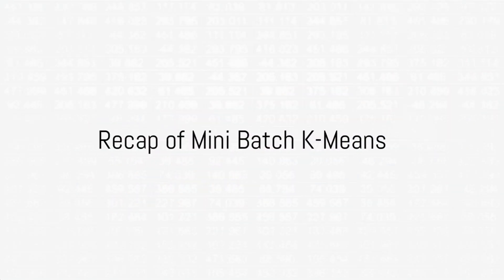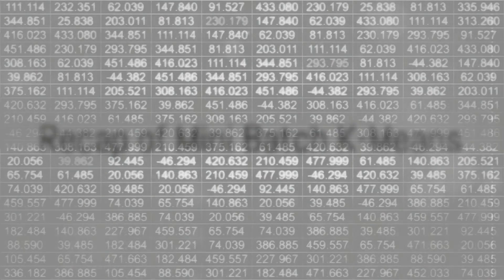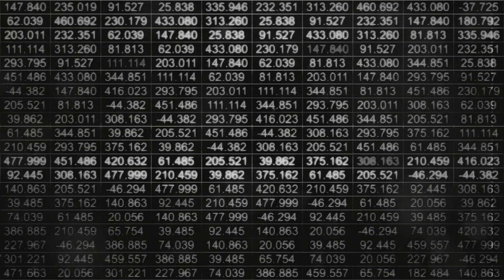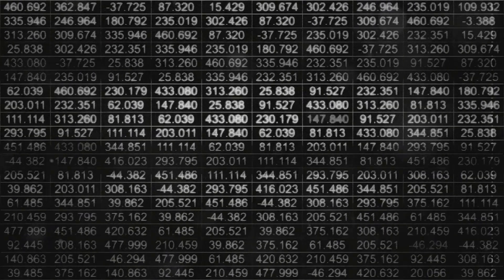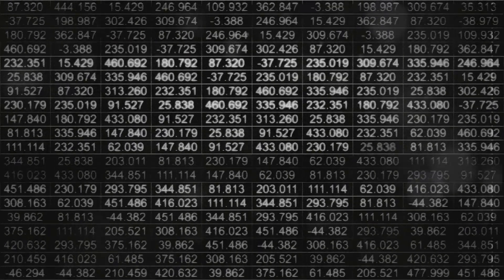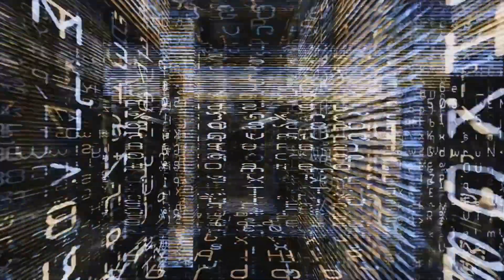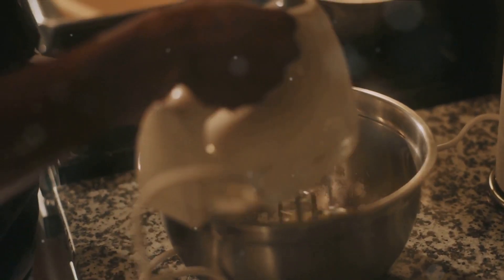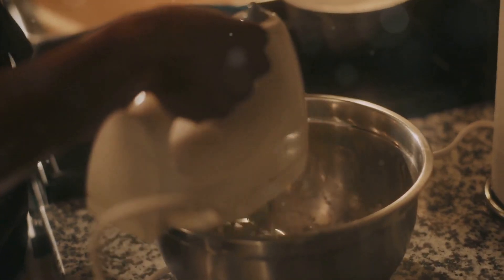What is Mini Batch K-Means in Machine Learning?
Welcome to our in-depth video on Mini Batch K-Means! This video is designed to be your comprehensive guide to understanding this popular machine learning algorithm.

OUTLINE:
00:00:00 Introduction to Mini Batch K-Means
00:00:12 The Concept of K-Means Clustering
00:00:39 What is Mini Batch K-Means?
00:00:56 The Process of Mini Batch K-Means
00:01:18 Versatility of Mini Batch K-Means
00:01:30 Trade-offs of Mini Batch K-Means
00:01:42 Recap of Mini Batch K-Means
00:02:01 Conclusion and Considerations

Here's an outline of what we will cover in this video:
00:00:00 - Introduction to Mini Batch K-Means: We kick things off with a brief introduction to the world of Mini Batch K-Means, setting the stage for the rest of the video.

00:00:12 - The Concept of K-Means Clustering: Here we delve into the fundamental concept of K-Means Clustering. This section will provide a solid foundation for those new to the topic and a quick refresher for seasoned pros.

00:00:39 - What is Mini Batch K-Means?: In this segment, we clearly define what Mini Batch K-Means is. We will explain how it differs from standard K-Means and why it has become a popular choice in the field of machine learning.

00:00:56 - The Process of Mini Batch K-Means: We will then walk you through the process of implementing Mini Batch K-Means. From data preprocessing to final output, we will break down each step to ensure you grasp the entire process.

00:01:18 - Versatility of Mini Batch K-Means: Mini Batch K-Means is not just for one type of problem or dataset. We'll discuss the wide range of applications where this algorithm can be effectively used.

00:01:30 - Trade-offs of Mini Batch K-Means: No algorithm is perfect, and Mini Batch K-Means is no exception. We'll discuss some of the trade-offs and considerations you need to keep in mind when using this approach.

00:01:42 - Recap of Mini Batch K-Means: We will wrap up the main section of the video by recapping the key points covered about Mini Batch K-Means. This will help you consolidate your understanding of the topic.

00:02:01 - Conclusion and Considerations: Finally, we will conclude the video by summarizing the entire discussion and providing some further considerations for those looking to use Mini Batch K-Means in their own projects.

Whether you're a student, a data science professional, or just someone with a keen interest in machine learning, this video has something for everyone. We hope you find it informative and engaging.